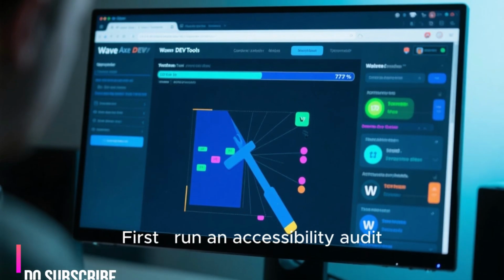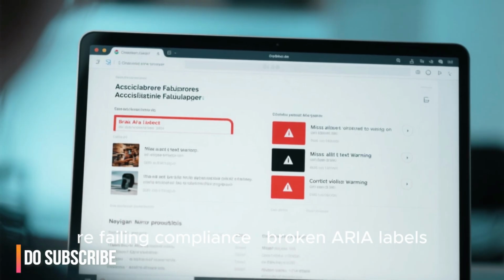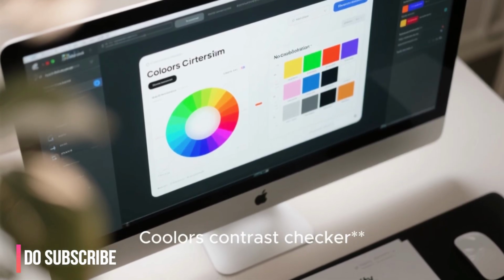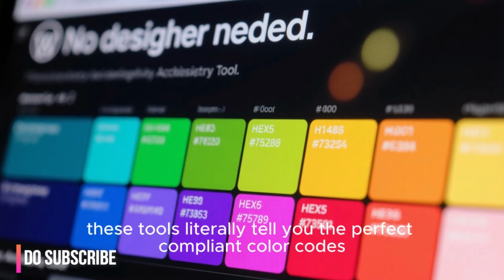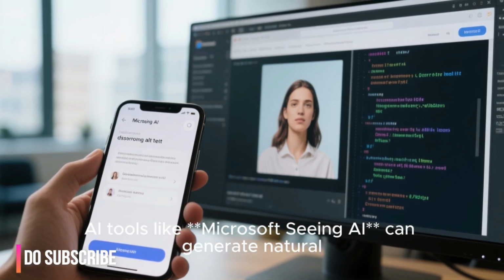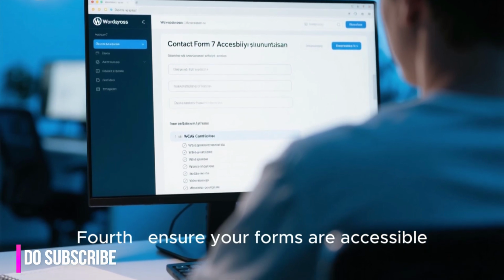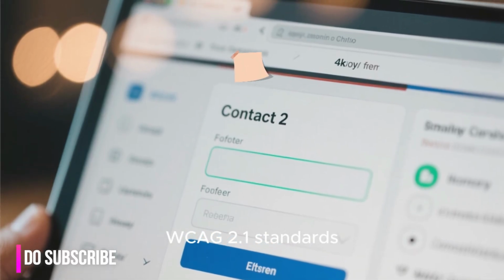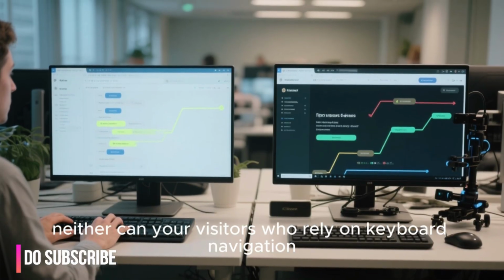EAA 2025 Deadline! Make Your WordPress Website 100% Accessibility Compliant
Time is running out! The **European Accessibility Act (EAA)** is coming into full effect in 2025, and if your WordPress site isn’t fully accessible, you could face **legal penalties** and lose valuable customers.

In this video, I’ll walk you through **easy, proven steps** to make your WordPress site **100% accessibility compliant**—without spending a fortune. Using **free AI tools** and smart coding tweaks, you’ll learn how to:
✅ Identify accessibility issues instantly
✅ Fix color contrast & font size problems
✅ Add screen-reader friendly elements
✅ Improve navigation for all users
✅ Meet WCAG 2.1 & EAA requirements

Whether you run a **small business website**, **eCommerce store**, or a **blog**, these tips will help you stay compliant, improve user experience, and boost your SEO rankings in 2025.

📌 **Need expert help?** Mention me in the comment section and let’s discuss how I can make your site compliant before the deadline!